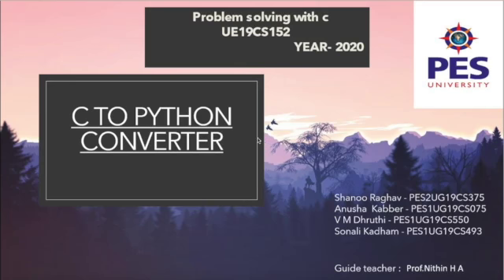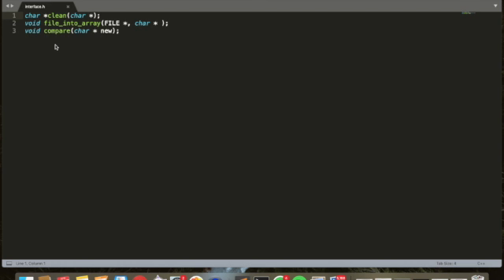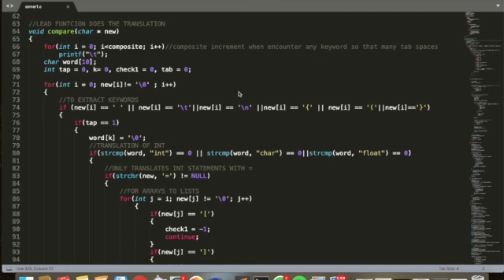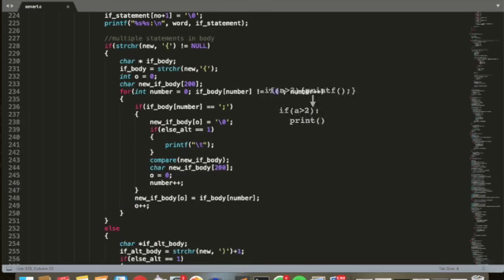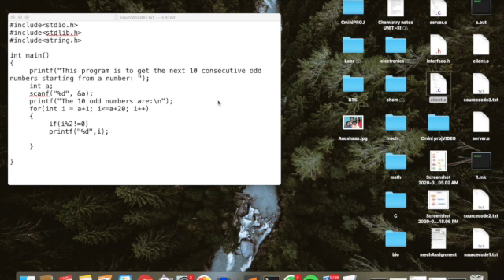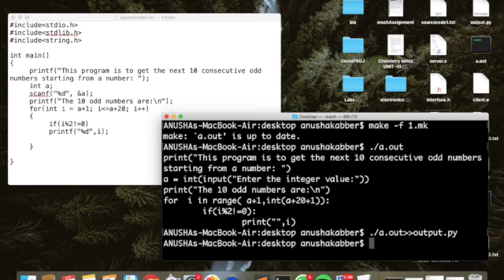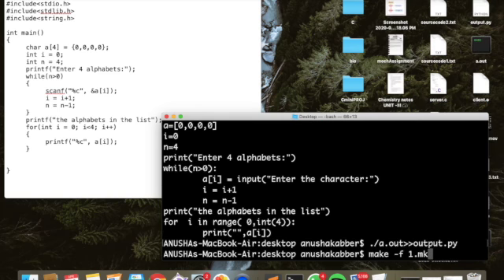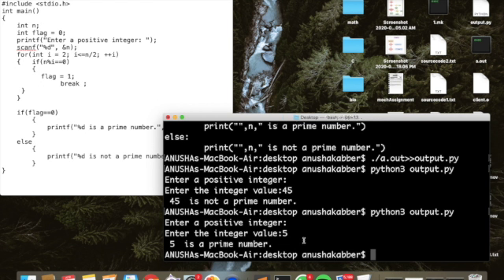Cminiproj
This video is about Cminiproj